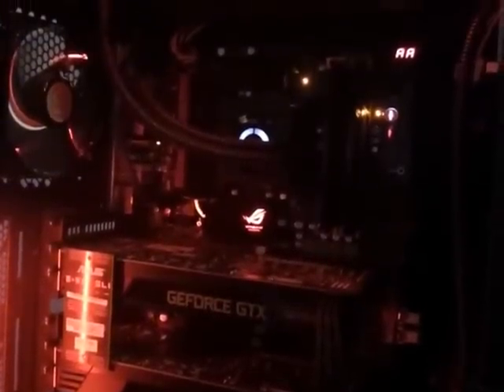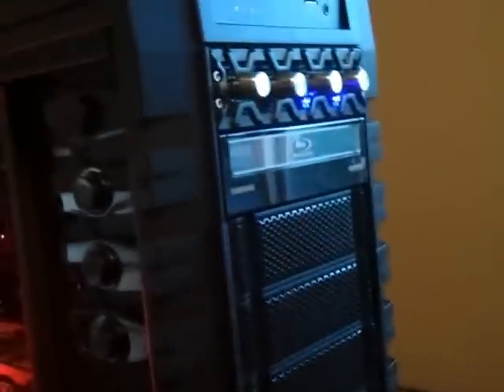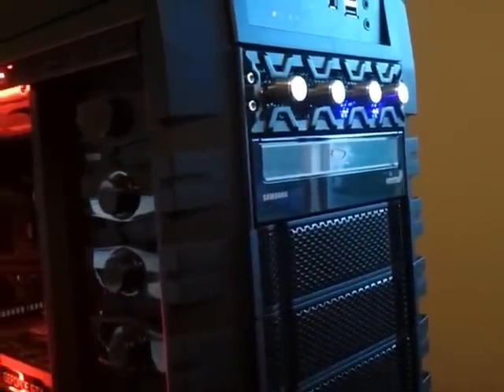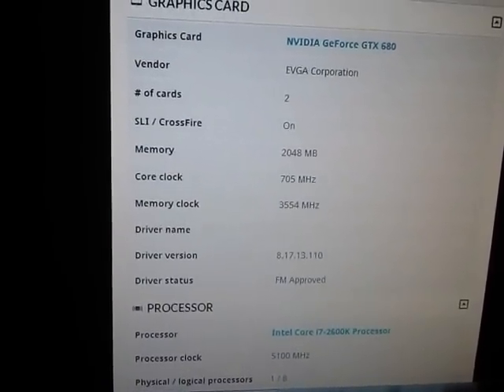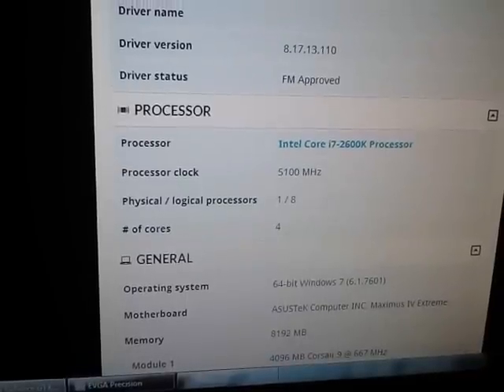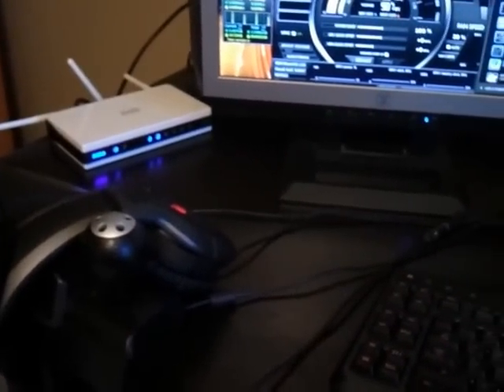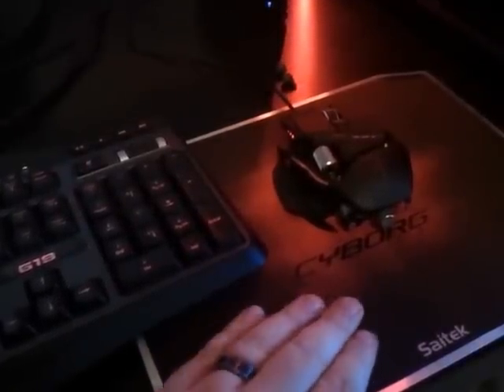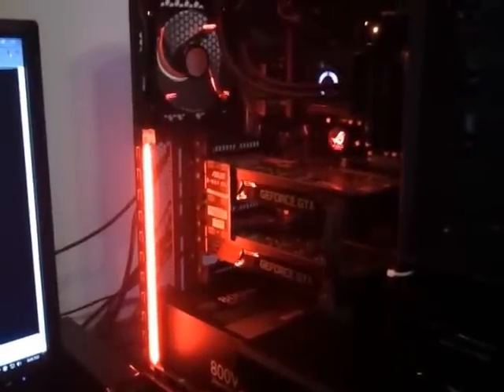Build Update: SLI 680's!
Added SLI 680's to the rig.  Also changed the RAM and cooler.  So far things are looking good.